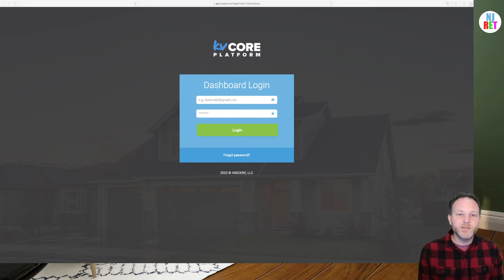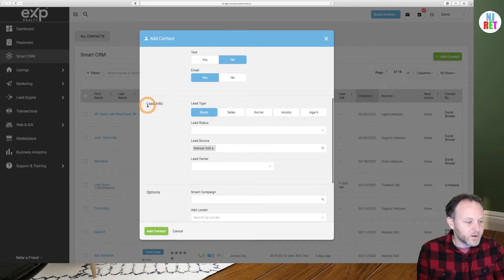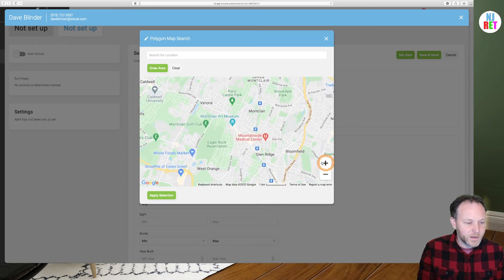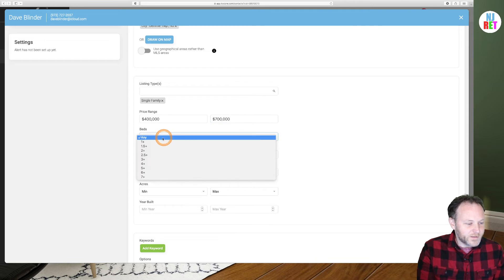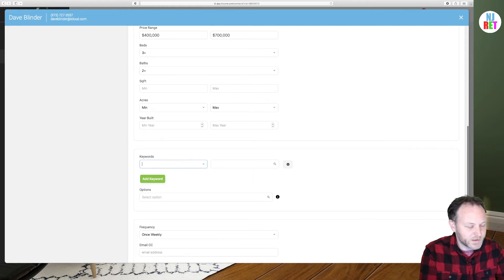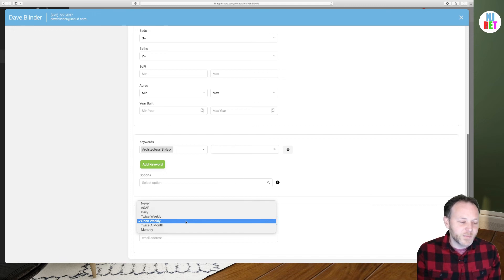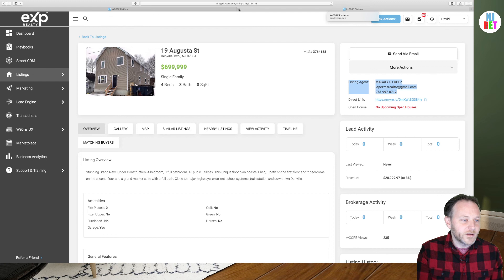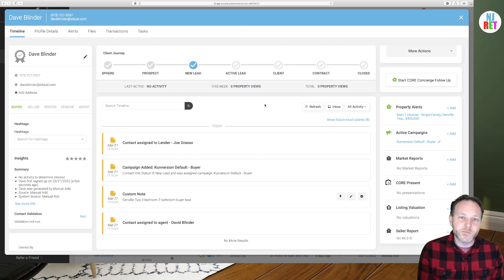kvCore - Adding a new contact and setting up automatic property alerts for buyers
In today's training video we tell you how to manually add a new contact, lead, or prospect to the Smart CRM function in your kvCore database. We then teach you how to setup property alerts so that your buyer leads are emailed automatically every time a new listing hits your MLS.  Drip campaigns such as property alerts are a great way to stay in front of your leads.

If you have any questions about using kvCore let me know. If you are interested in learning more about joining eXp Realty I'd love to have a chat with you right now.

Thanks for tuning in to New Jersey Real Estate Training and let us know if there is a specific tutorial you'd like to see.

David Blinder
Realtor® and Mentor
eXp Realty